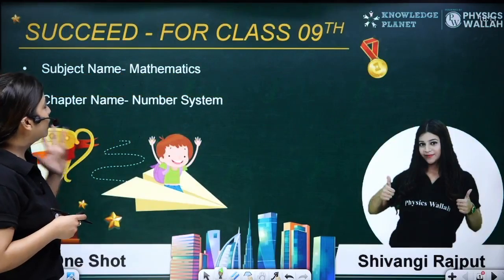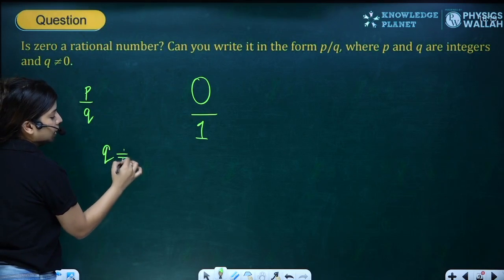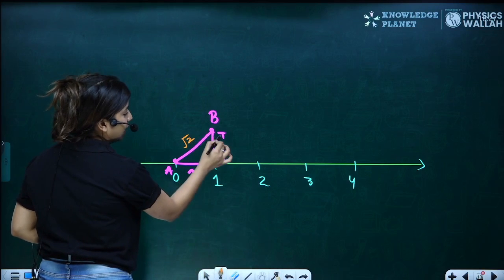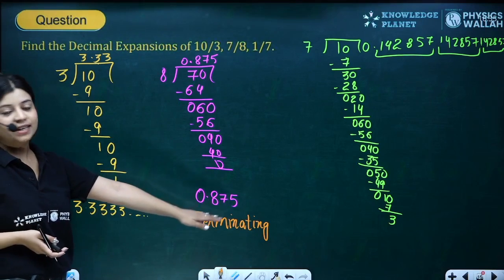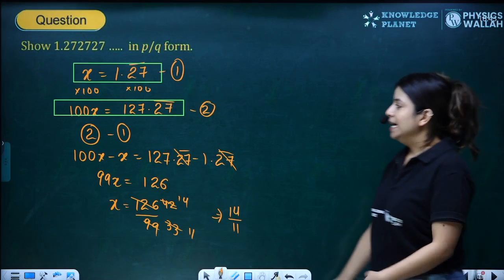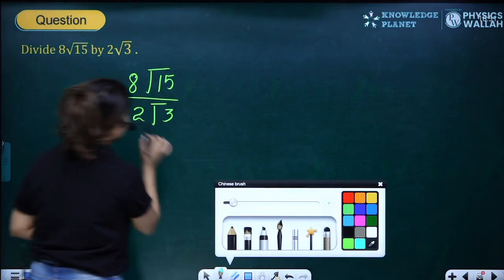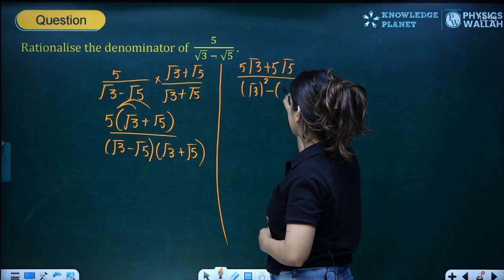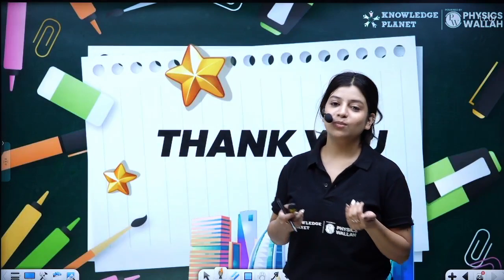NUMBER SYSTEM in 55 Minutes | Complete Chapter Revision | Maths | Class 9